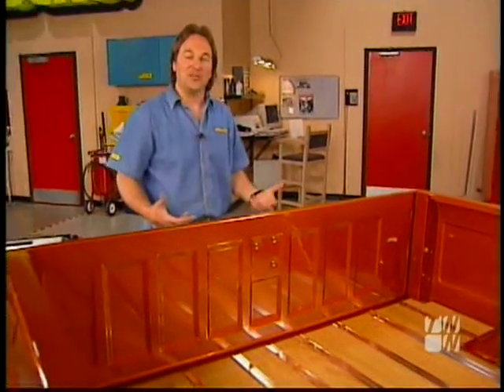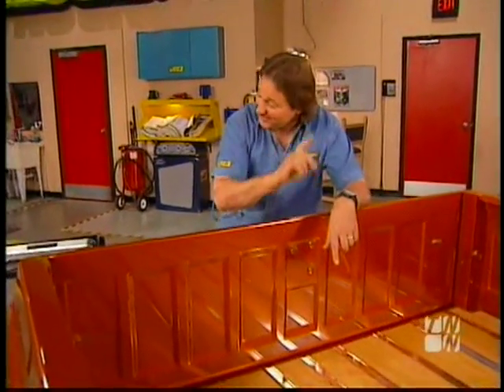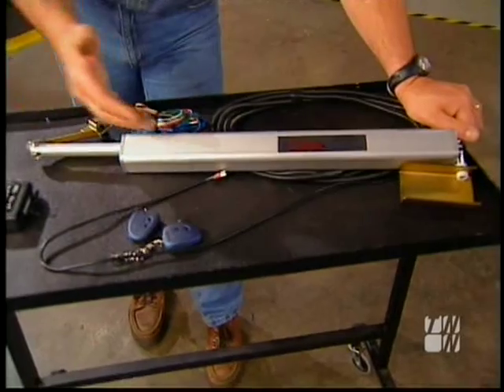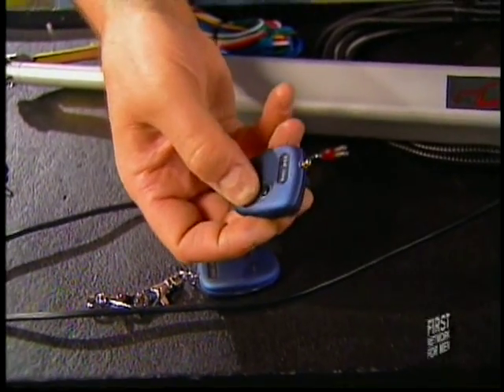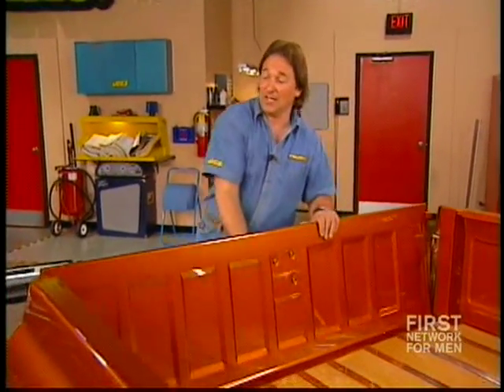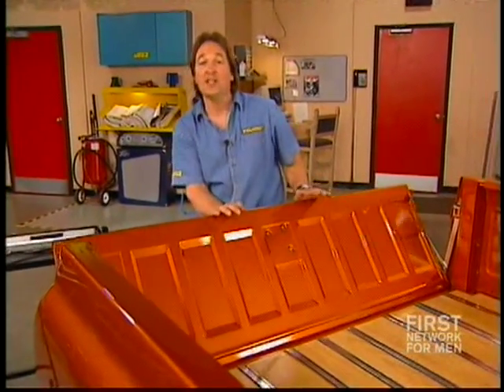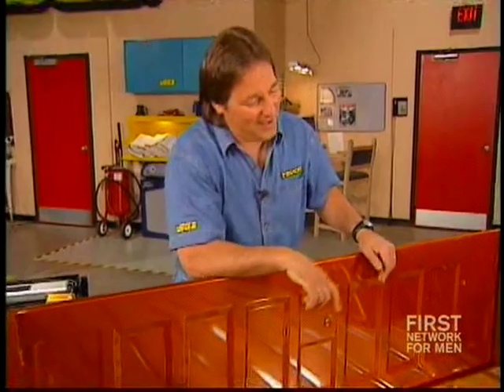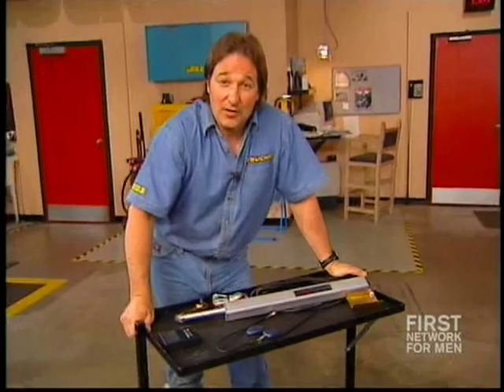#45 JSC DROPTAIL on TRUCKS TV Copperhead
Stacey David hears about new SEMA Award Winning product DROPTAIL and calls JSC Engineering to ask for one to put on his TV show "cause he thinks its a great new idea & very cool" (for free).